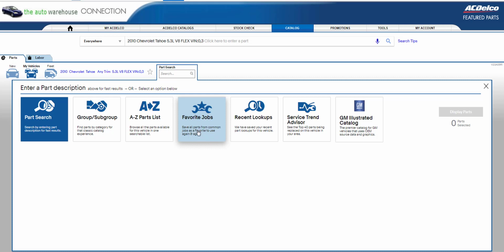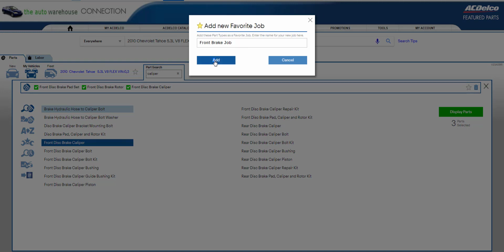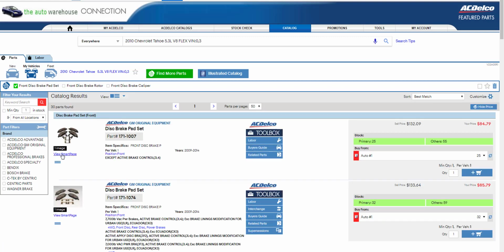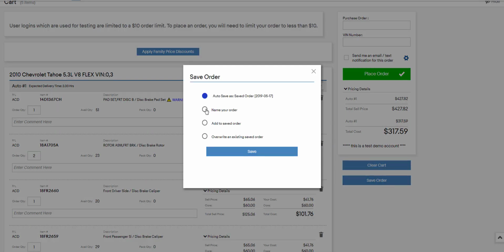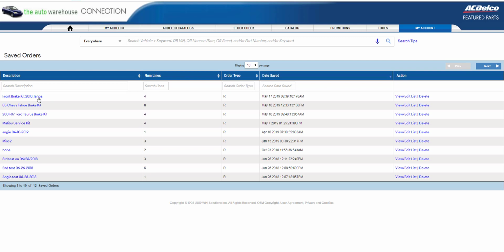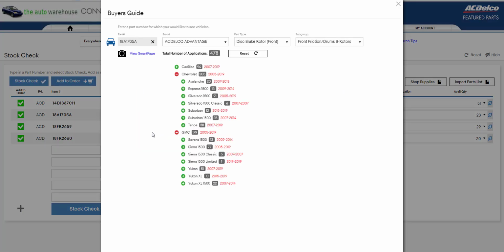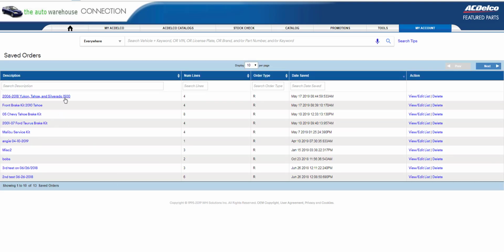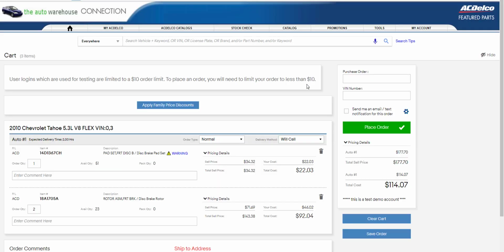CONNECTION eBit - Best Practices: How to Make a Virtual Kit using CONNECTION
Learn how to use existing tools in CONNECTION (Featuring ACDelco Parts) to make a Virtual Kit.  Perfect for Fleets to order the same parts they need without even having to use the catalog.